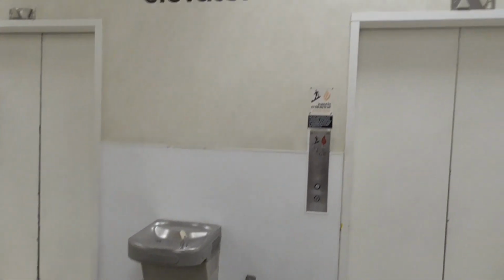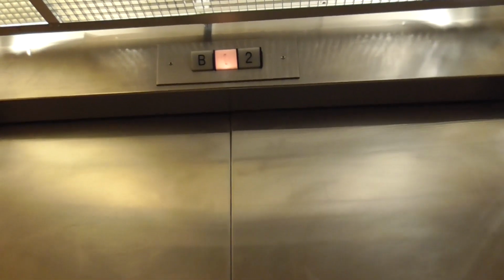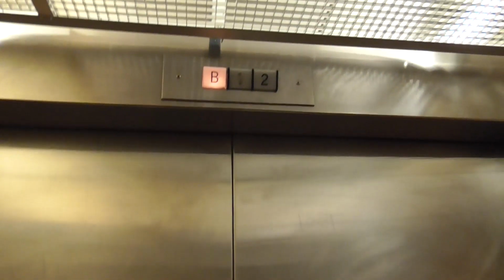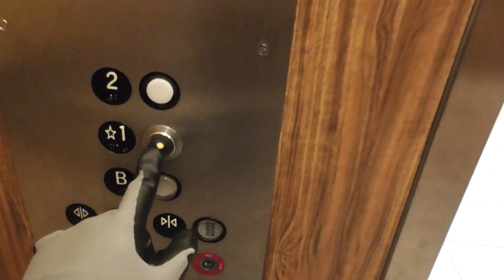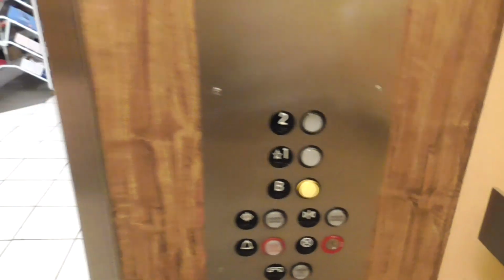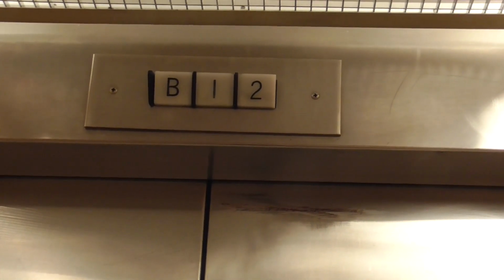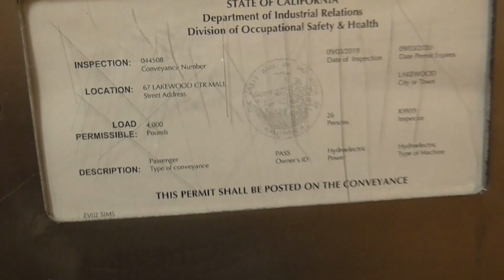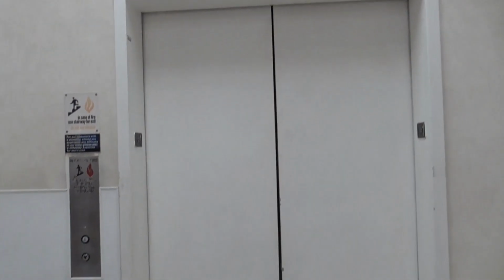Happy 46th Birthday DieselDucy! Dover Elevators at JCPenney - Lakewood Center - Lakewood, CA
Date Recorded: April 22, 2023

Camera Used: Panasonic HC-V180

Here we got 2 of these classic Dover Elevators here at JCPenney inside of Lakewood Center in Lakewood California. And in the inside of both of them have like slap on mods with couple of ERM buttons. But both still have nice motors, and Car A used to have a rear door, but not anymore. And today is also Andrew Reams aka @DieselDucy 46th Birthday.

Music Outro: Aakash Gandhi - A Flute's Mourning